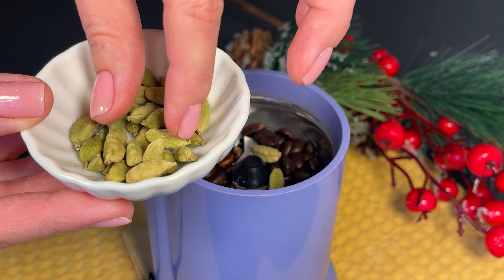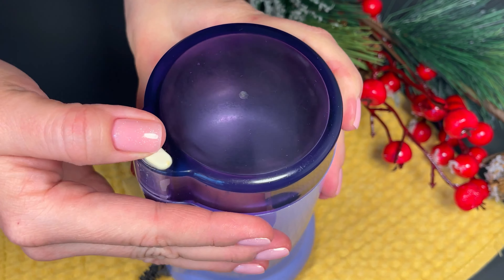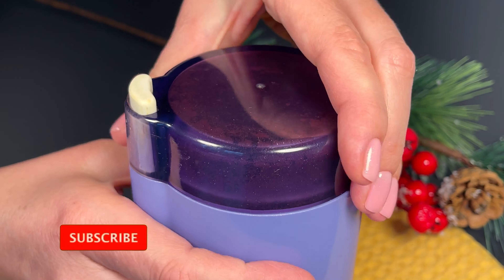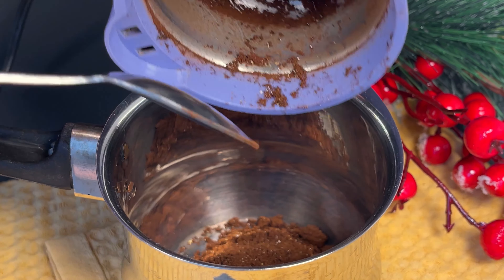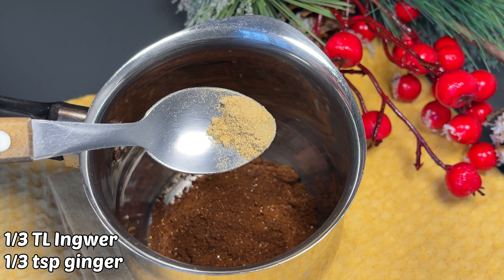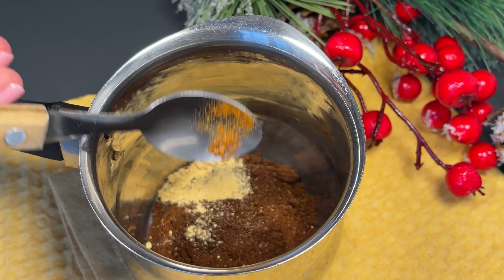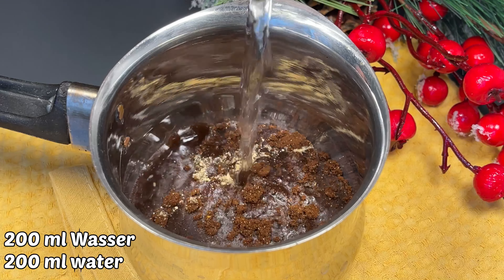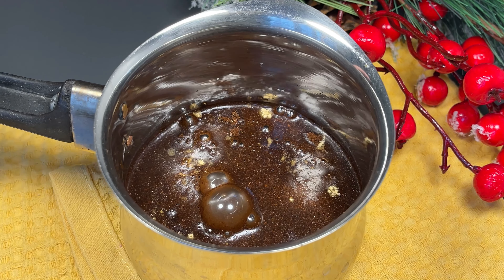🔥 Gib es zu deinem Kaffee! Trinken und abnehmen! - 2 kg für das neue Jahr! Neue Rezept meiner Mama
🔥 Gib es zu deinem Kaffee! Trinken und abnehmen! - 2 kg für das neue Jahr! Das neue Rezept meiner Mama!
Kaffee ist ein Helfer im Kampf gegen Übergewicht. Natürliche Kaffeebohnen enthalten Chlorogensäure. Es blockiert das Eindringen von Fettzellen in den Körper und fördert den Abbau von Körperfett.
Kardamom senkt den Blutdruck; strafft den Körper und normalisiert die nervöse Erregbarkeit; verflüssigt Auswurfansammlungen bei Erkältungskrankheiten und fördert deren schnellen Abtransport; lindert Darmkrämpfe; bindet Giftstoffe und entfernt sie aus dem Körper; verhindert die Steinbildung in den Nieren; stärkt das Immunsystem; desinfiziert die Schleimhäute der Verdauungsorgane.
Alte Inder, die Ayurveda praktizierten, begannen, Kardamom zu verwenden, um Übergewicht zu bekämpfen, was mit der Fähigkeit des Gewürzs verbunden ist, den Stoffwechsel mehrmals zu beschleunigen, insbesondere wenn Sie es zusammen mit scharfem rotem Pfeffer verwenden, der den Stoffwechsel beschleunigt und Fett verbrennt.
Der Hauptvorteil von Ingwer ist seine Fähigkeit, die Thermogenese zu stimulieren. Und dieser Prozess ist sehr wichtig für die Gewichtsabnahme. Es ist für Prozesse wie Wärmeübertragung, Blutzirkulation und Stoffwechsel verantwortlich.
Meersalz betont erstens den Geschmack von Schokolade und zweitens reinigt es perfekt den Darm und regt die Ausscheidung von Giftstoffen an, die den Prozess des Abnehmens stoppen.
Dunkle Schokolade beugt der Entstehung einer Insulinresistenz beim Abnehmen vor. Schließlich ist eine der Ursachen für Übergewicht und Adipositas ein Zustand, in dem die Zellen nicht mehr auf das Hormon Insulin reagieren.
Dunkle Schokolade ist eine Quelle von Antioxidantien, Vitamin B1 und B2, Kalzium, Eisen, Kalium und Magnesium. Dem Produkt wird die Fähigkeit zugeschrieben, den Gehalt an gutem Cholesterin aufzufüllen und die Menge an schädlichem zu reduzieren. Der regelmäßige Verzehr von 1-2 Scheiben versorgt den Körper mit den notwendigen Stoffen und gibt ihm so die Kraft, übermäßige Ansammlungen zu bekämpfen.
Dunkle Schokolade wirkt wohltuend auf den Darm. Die wohltuenden Elemente der Schokolade werden im Darm in Moleküle mit entzündungshemmenden Eigenschaften umgewandelt. Auch eine scharfe Umstellung der Ernährung und Ernährung verursacht manchmal Verstopfung, die Bitterschokolade lindern kann.
Die in Süßigkeiten enthaltenen Kohlenhydrate werden sehr schnell abgebaut. Wenn Sie Schokolade in angemessenen Mengen essen, beeinträchtigt dies die Harmonie in keiner Weise.
Schokolade hilft auch bei der Bekämpfung von Stress im Zusammenhang mit Ernährungs- und Lebensstiländerungen bei der Gewichtsabnahme.

ZUTATEN:
1 EL frisch gemahlener Kaffee.
3 Kardamomsamen oder 1/4 TL gemahlener Kardamom.
1/3 TL Ingwer.
Eine Prise scharfe Chilischote.
Eine Prise Meersalz.
200 ml Wasser.
10 g Dunkle Schokolade ohne Zucker.
Bleib gesund!

Seien Sie vorsichtig, wenn Sie auf einen der Inhaltsstoffe überempfindlich reagieren❗️❗️❗️Vergessen Sie nicht die Kontraindikationen, konsultieren Sie unbedingt Ihren Arzt❗️❗️❗️

🍀 UNTERTITEL EINSCHALTEN!

Freunde, wenn euch das Video gefallen hat, setzt 👍 und schreibt einen Kommentar. Es ist nicht schwer für dich, aber es ist eine große Motivation für mich! Wenn Sie Fragen haben, schreiben Sie, ich werde Ihnen so schnell wie möglich antworten! Ihre Unterstützung bedeutet uns sehr viel.
▶ Schalten Sie den Klingelton 🔔 ein, um über neue nützliche Videos benachrichtigt zu werden!

❗ WICHTIG! Der Kanal ist nicht medizinisch und ich probiere die hier geposteten Rezepte ausschließlich an meinem Körper aus. Vielleicht haben Sie Kontraindikationen für bestimmte Inhaltsstoffe. Konsultieren Sie vor der Anwendung Ihren Arzt. Beobachte die Reaktion deines Körpers. Viel Glück!